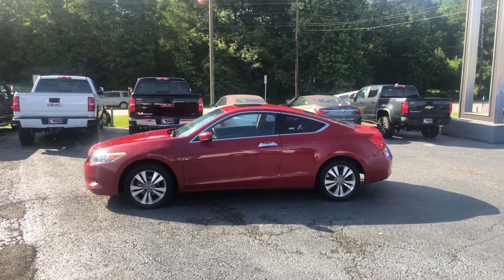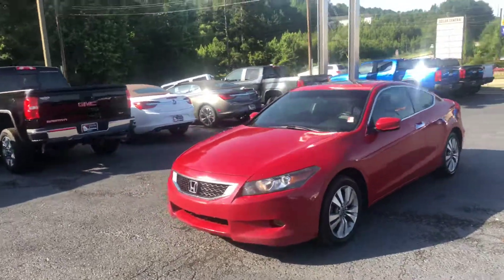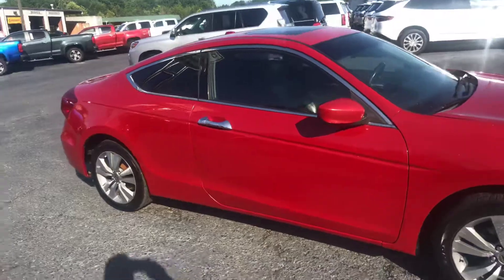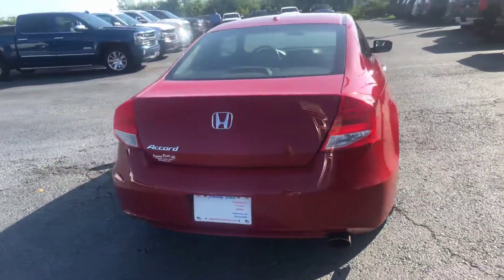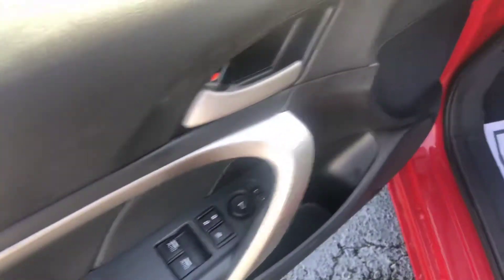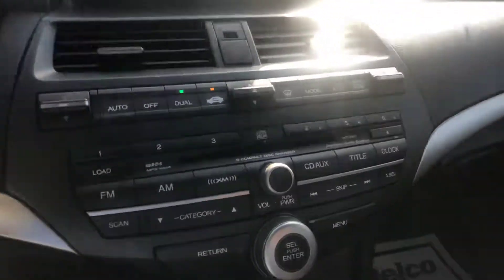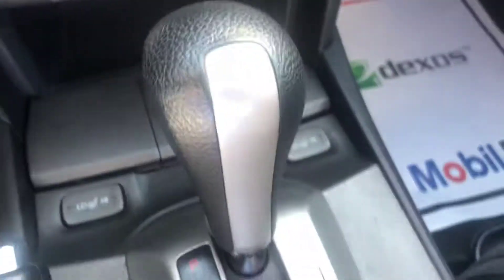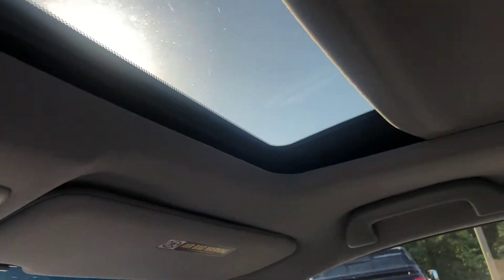Ms Jackson, here is your beautiful 2008 Honda Accord!